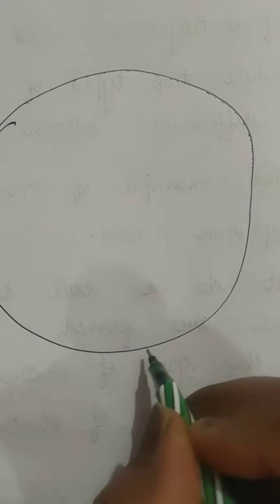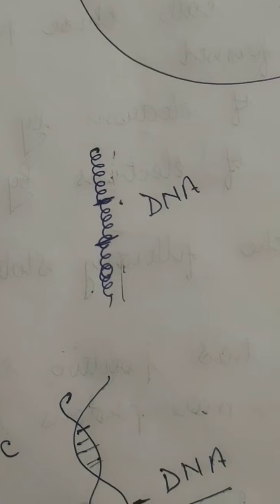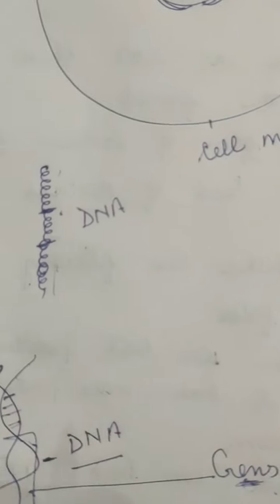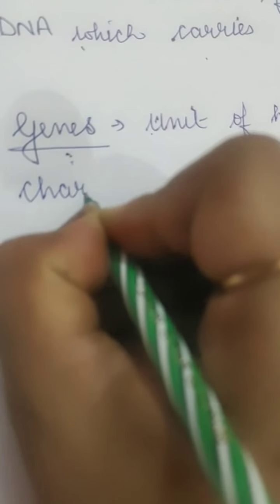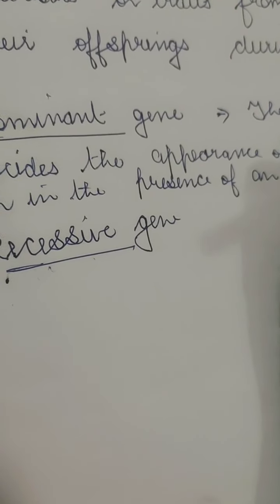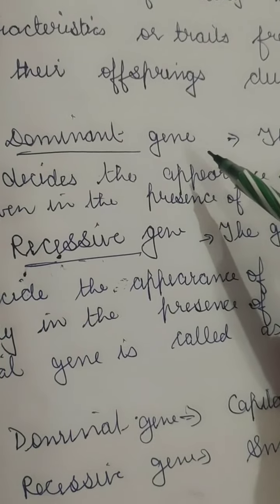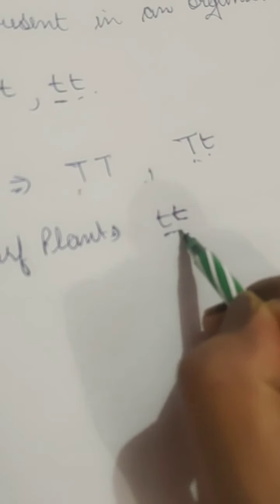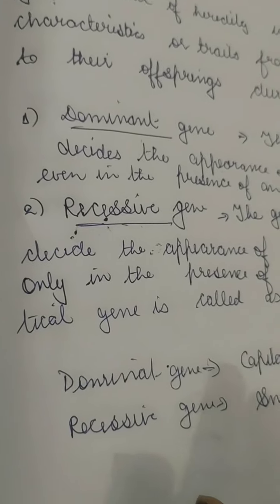ClassX Science (Biology)Ch-9 Heredity ( part-2)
General terms